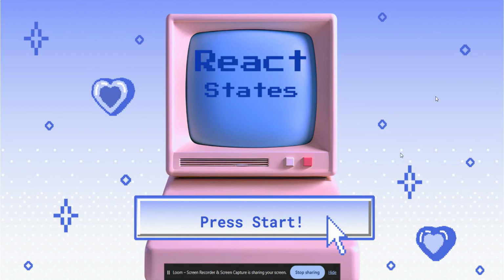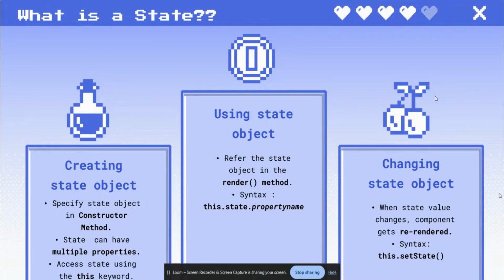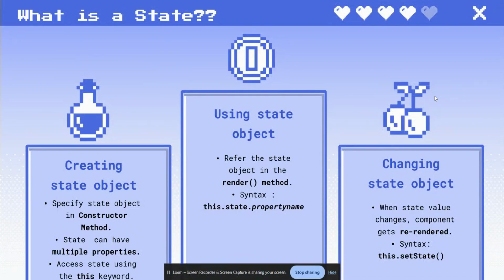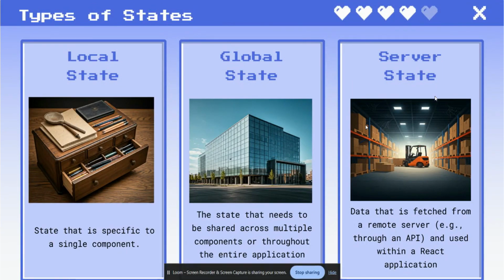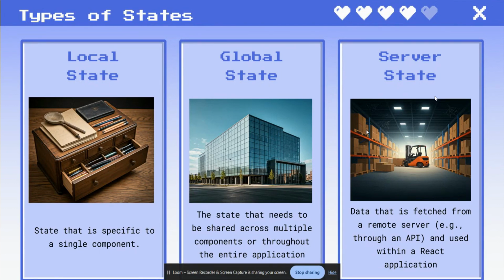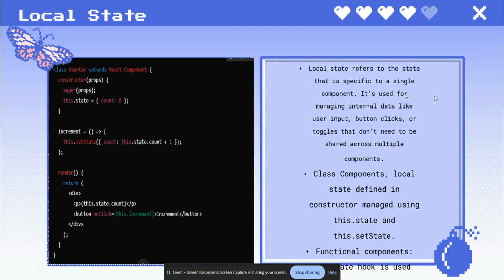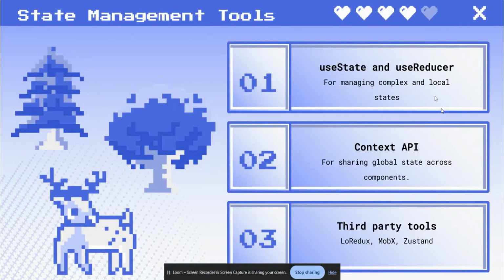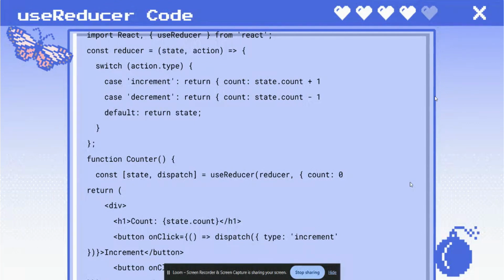States in ReactJS - is it useful?